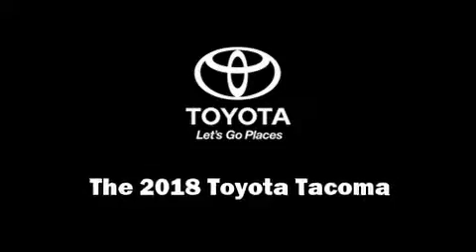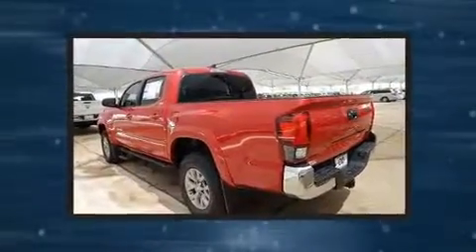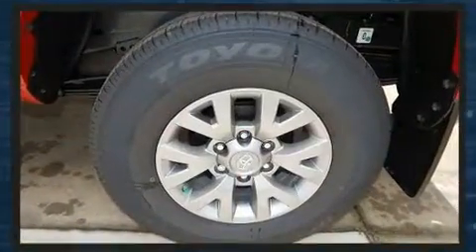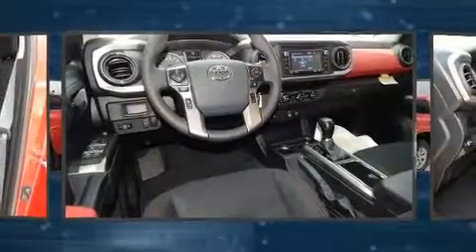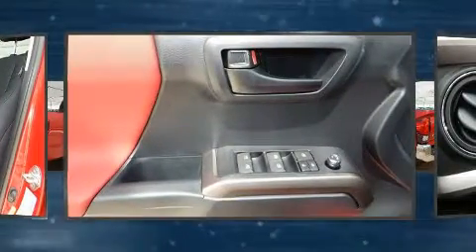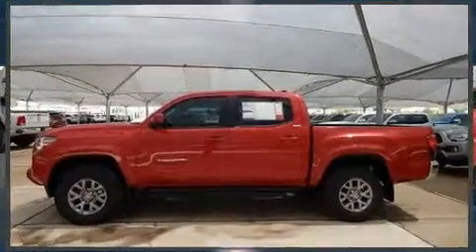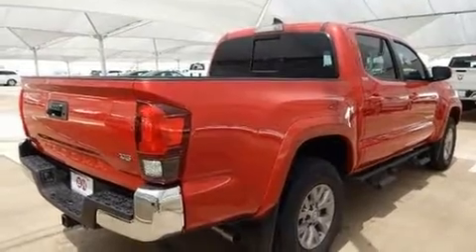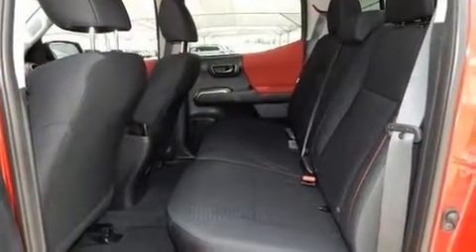2018 Toyota Tacoma SR5 V6 in Oklahoma City, OK 73131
12929 N. Kelley Ave.

Step into the 2018 Toyota Tacoma. This 4 door, 5 passenger truck offers the latest in technological innovation and style. Smooth gearshifts are achieved thanks to the 3.5 liter 6 cylinder engine, providing a spirited, yet composed ride and drive. Top features include front fog lights, a trip computer, a rear step bumper, an automatic dimming rear-view mirror, power door mirrors, cruise control, an overhead console, and much more. Audio features include a CD player with MP3 capability, steering wheel mounted audio controls, and 6 speakers, providing excellent sound throughout the cabin. Toyota also prioritized safety and security by including: dual front impact airbags, front side impact airbags, traction control, brake assist, anti-whiplash front head restraints, ignition disabling, and ABS brakes. Electronic stability control ensures solid grip atop the road surface, no matter how challenging the driving conditions. We have a skilled and knowledgeable sales staff with many years of experience satisfying our customers needs. They'll work with you to find the right vehicle at a price you can afford. We are here to help you.